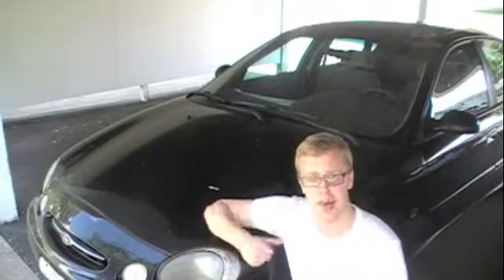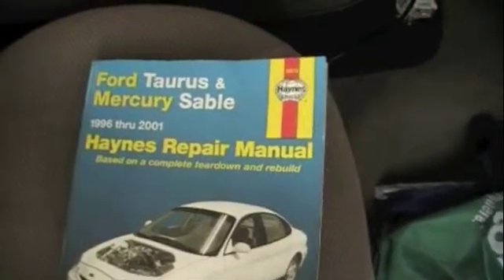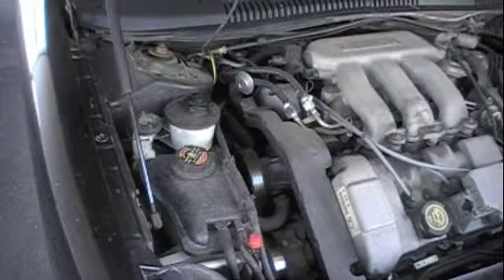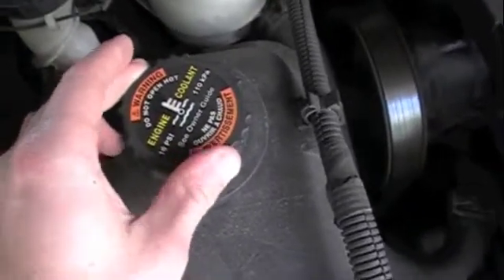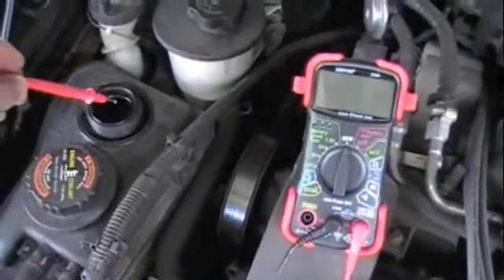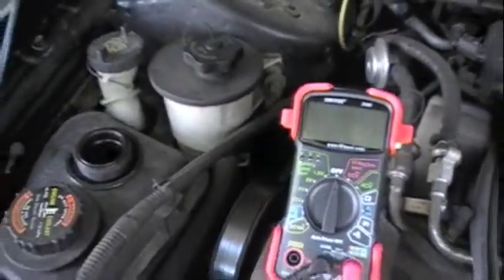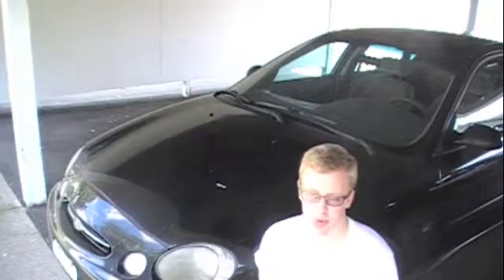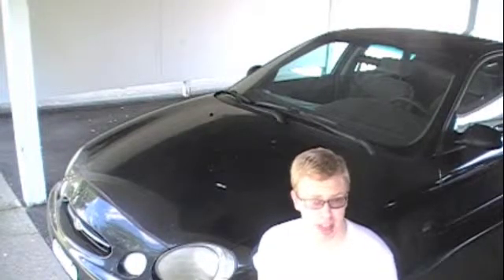Beginning Techs Testing Your Coolant With A Multimeter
In this video I show you how to test your coolant with a multimeter, to see if the coolant needs changed. If the voltage reading is .4 Volts or above, change that coolant! You will need a friend to help you out. If you do need to change your coolant, check out my video on how to do it